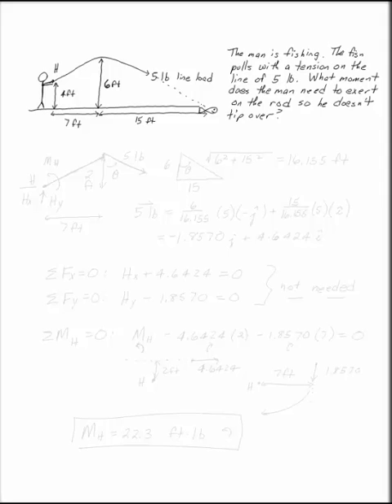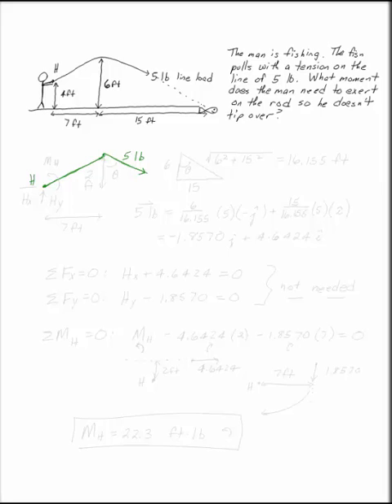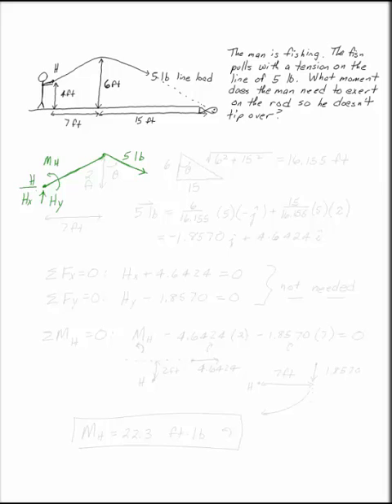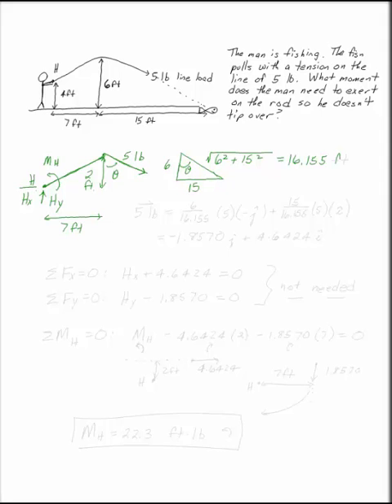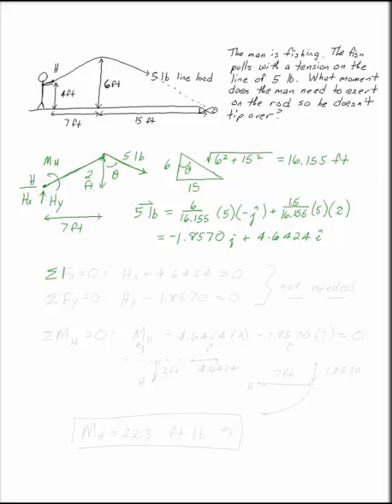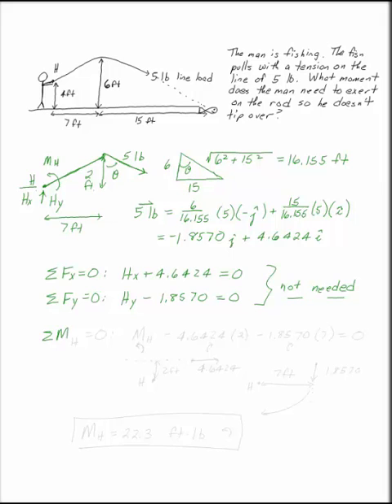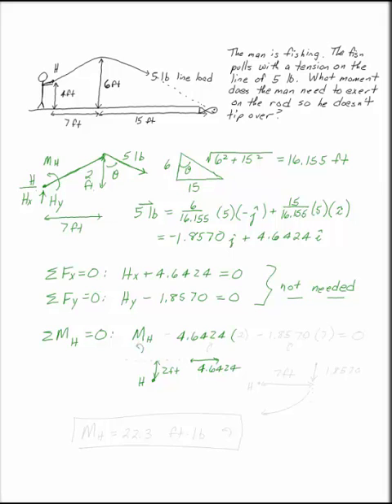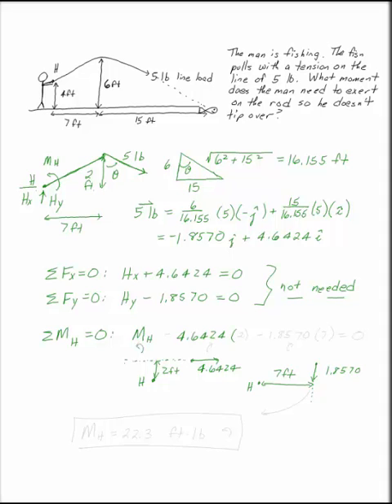Fishing Rod Two Dimensional Rigid Body Equilibrium